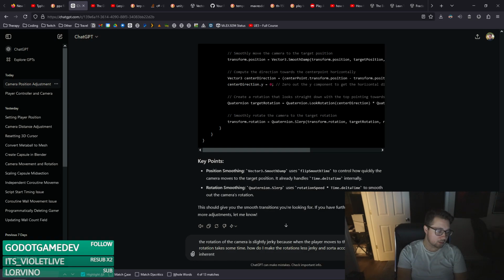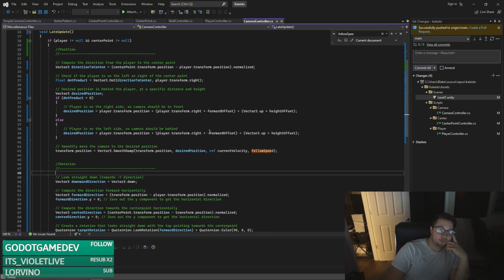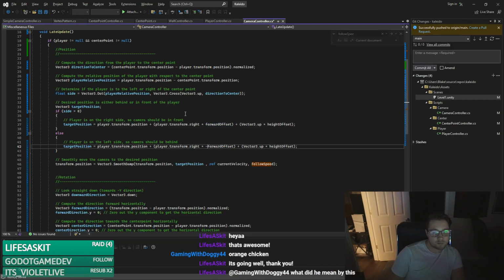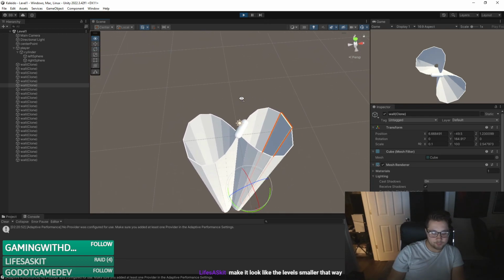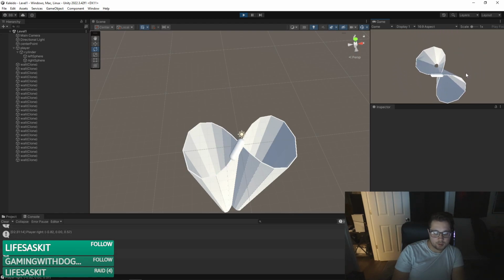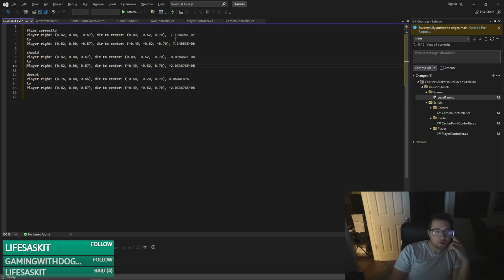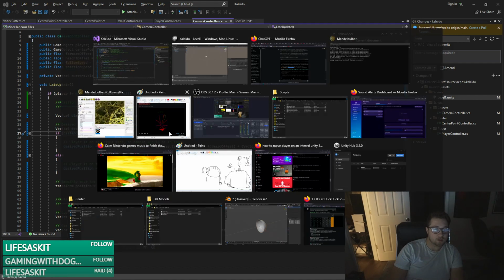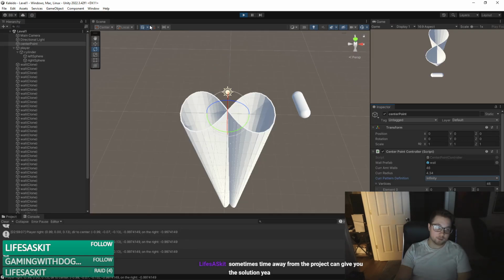GMTK Game Jam 2024 — Fractal Tempest Game Dev Day 2 (Part 1/2)